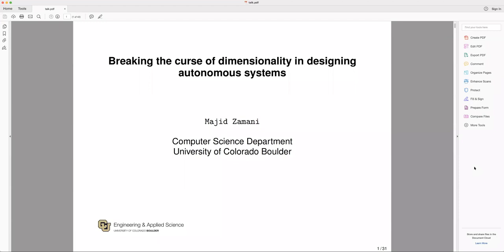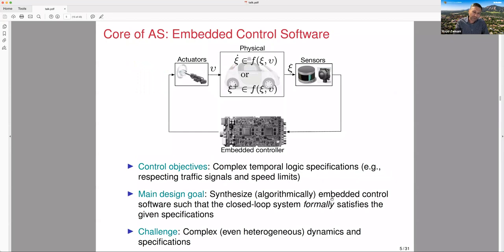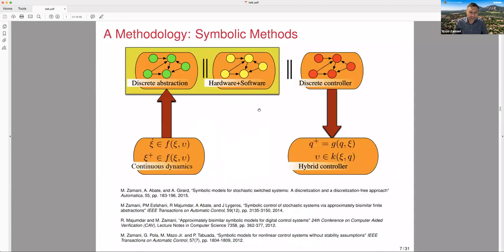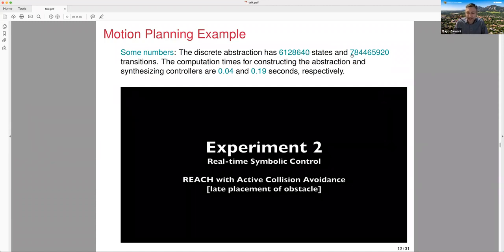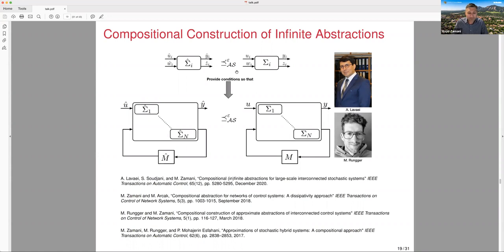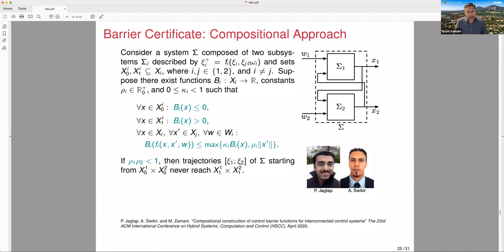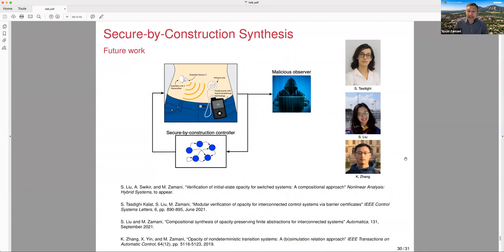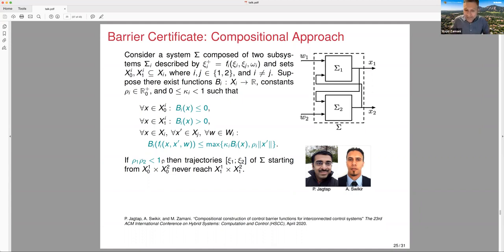Majid Zamani: Breaking the curse of dimensionality in designing autonomous systems (9-16-21)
Abstract: Autonomous systems are heterogeneous dynamical systems in which software components interact tightly with physical ones. At the core of these systems, there exists embedded control software which plays a crucial role by controlling physical variables (e.g., steering angle, velocity, temperature, etc.) through multiple sensors and actuators. Although autonomous systems are becoming widely ubiquitous due to rapid advances in computation and communication, the development of embedded control software running on them is still ad hoc and error prone.

In this talk, I will propose a transformative design process for autonomous systems, in which embedded control software is synthesized from correctness requirements in a systematic and formal manner. To tackle the underlying design complexity, I propose a divide and conquer strategy to scale the proposed techniques by leveraging the natural structure present in the system and breaking the design problem into semi-independent ones. I will leverage the small-gain type reasoning, finite abstractions, and barrier certificates as key tools to tackle the underlying design complexity. I will illustrate the effectiveness of the proposed results on some case studies. I will show that our proposed results can handle large-scale autonomous systems, which would not have been possible to tackle using existing approaches.

Majid Zamani is an assistant professor in the Computer Science Department at the University of Colorado Boulder, USA. He received a B.Sc. degree in Electrical Engineering in 2005 from Isfahan University of Technology, Iran, an M.Sc. degree in Electrical Engineering in 2007 from Sharif University of Technology, Iran, an MA degree in Mathematics and a Ph.D. degree in Electrical Engineering both in 2012 from University of California, Los Angeles, USA. Between September 2012 and December 2013, he was a postdoctoral researcher at the Delft Centre for Systems and Control, Delft University of Technology, Netherlands. From May 2014 to January 2019, he was an assistant professor in the Department of Electrical and Computer Engineering at the Technical University of Munich, Germany. He received an ERC starting grant award from the European Research Council in 2018.

His research interests include formal verification and control of (stochastic) hybrid systems, embedded control software synthesis, information-based control, networked control systems, and compositional analysis and synthesis of interconnected systems.